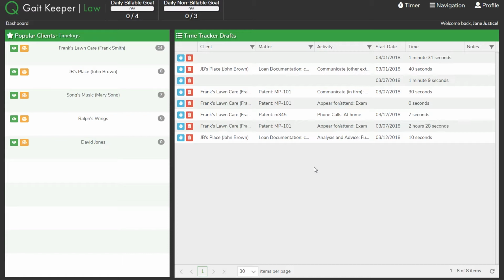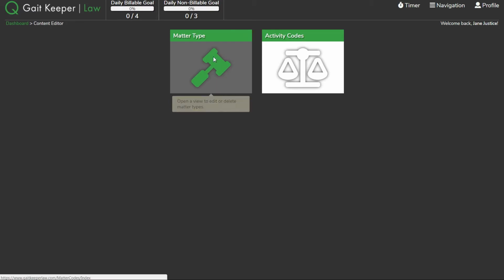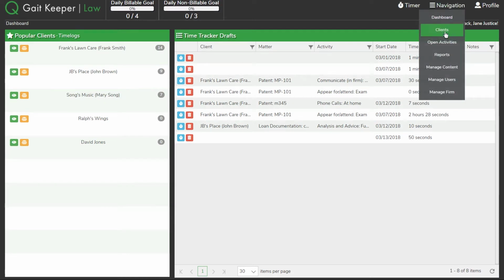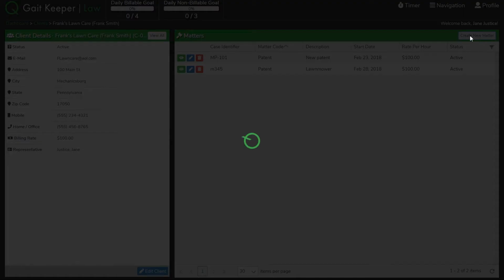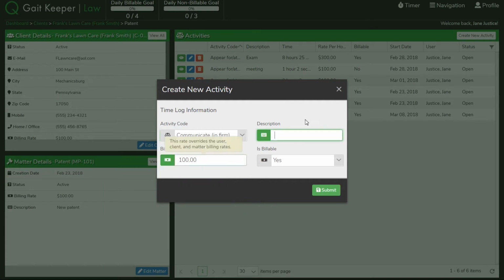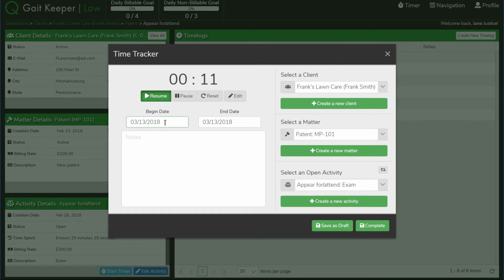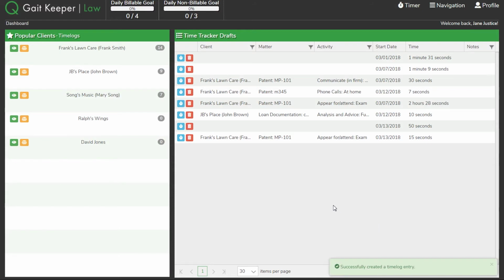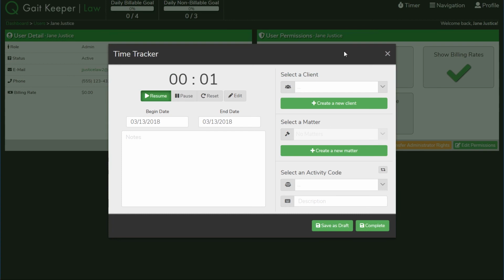Gait Keeper | Law - Quick Start Guide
This video will showcase how to get a jump start into time tracking with our application.